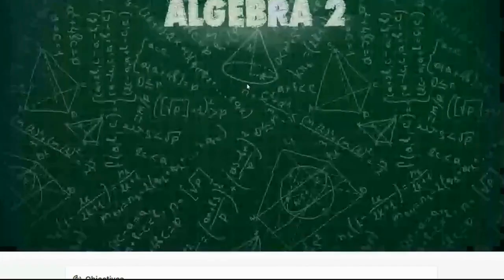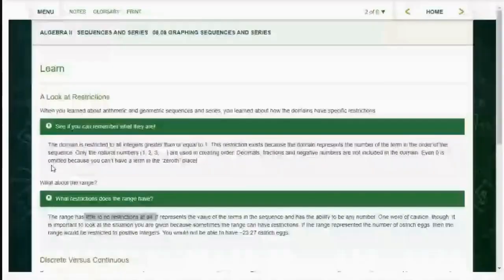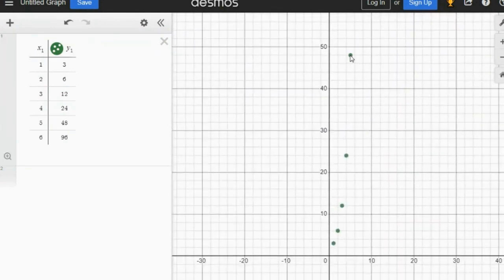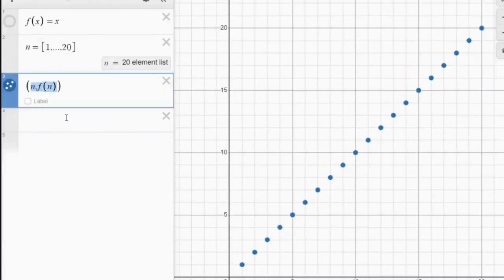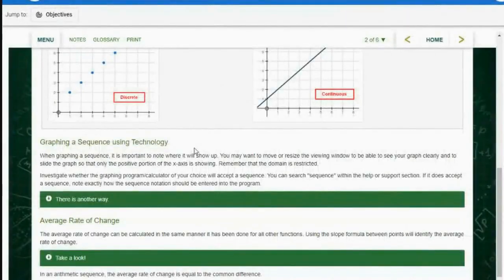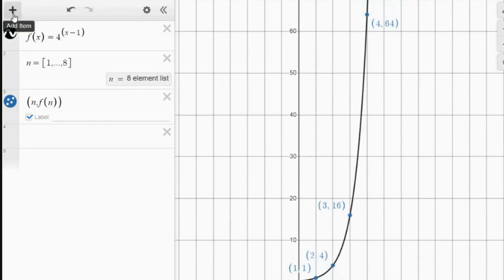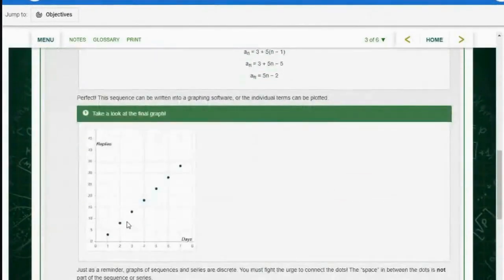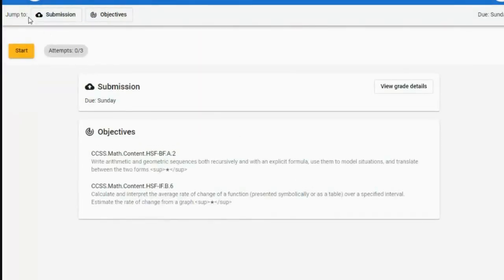Alg 3 edpuzzle video for 2-4-25